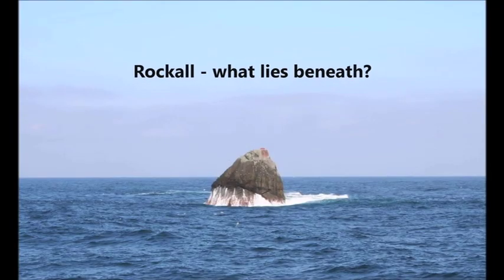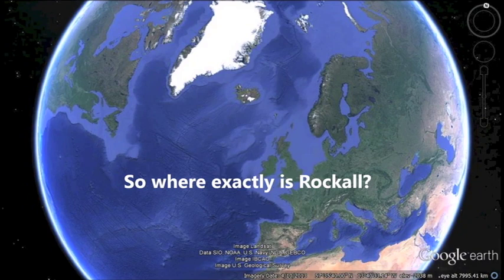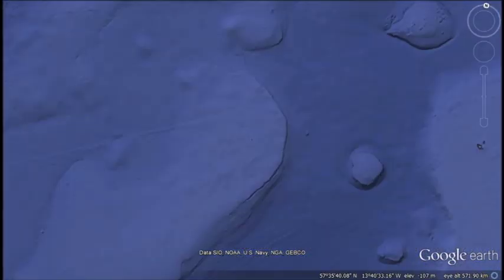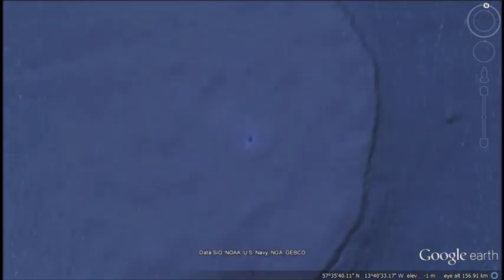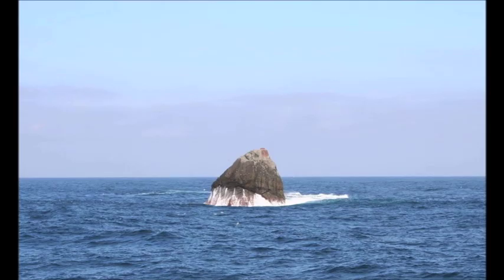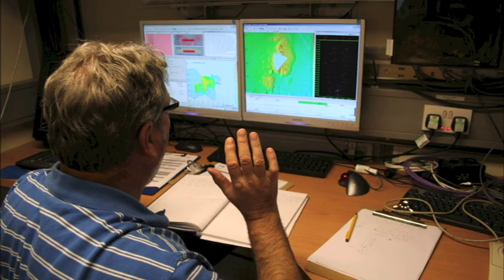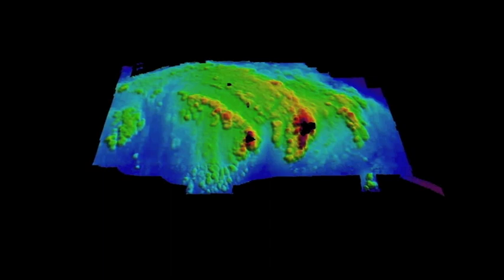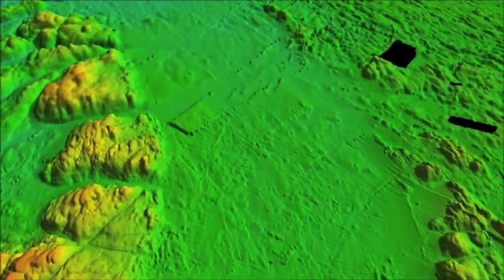Rockall - what lies beneath